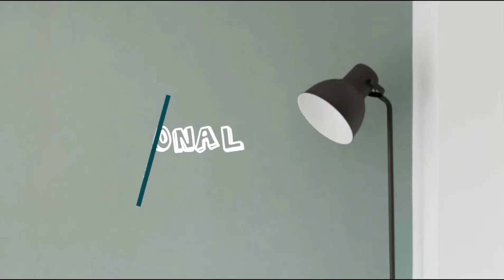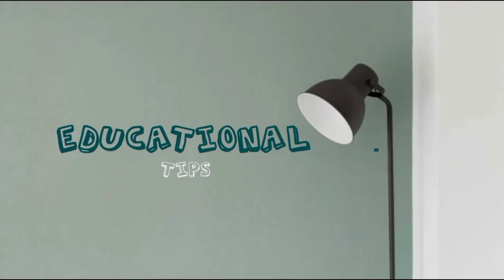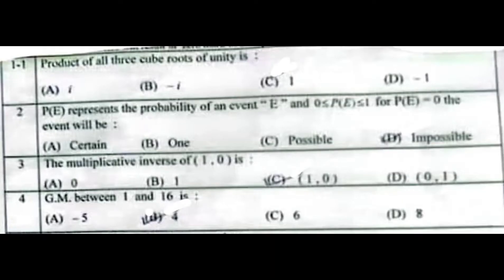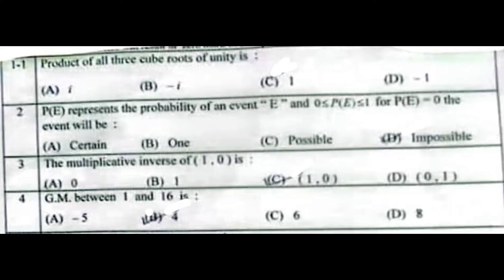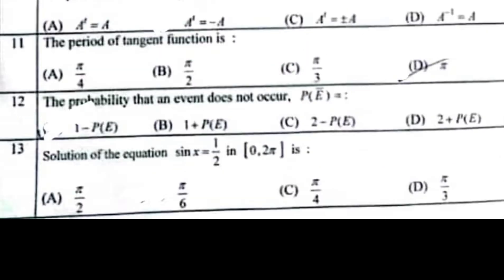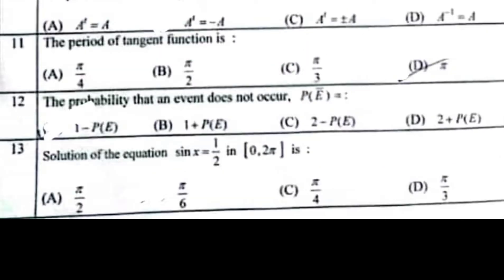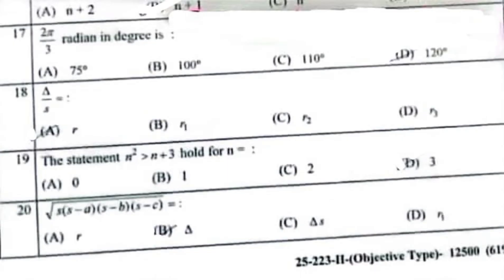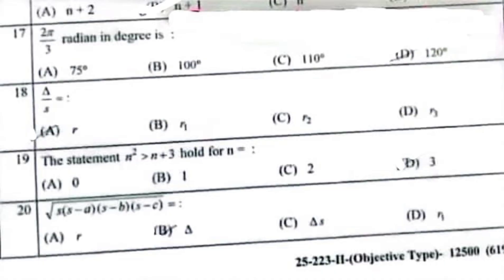1st year math 2023 solved mcqs paper group 2 Lahore board|11 class math solved mcqs 2023 group 2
1st year math 2023 solved mcqs paper group 2 Lahore board|11 class math solved mcqs 2023 group 2

1st year math 2023 solved mcqs paper group 2 Lahore board
11 class solved mcqs mathematics paper 2023 group 2 Lahore board |1st year mathsolved objective 2023
11 class mathematics paper 2023 group 2 Lahore board |1st year math 2023 2nd time paper Lahore board
11 class math lahore board group 2 paper 2023
1st year math lahore board solved  mcq group 2
Bise lahore class 11 math group 2 subjective
Class 11 math lahore group 2 solved mcq
1st year math group 2 solved mcq
11 class math lahore board solved mcq
11 class math lahore board 2nd time paper
11 class math lahore morning paper
class 11 math lahore board paper
11 class math paper 2023
11 class math lahore board group 2
Bise lahore math group 2 objective
111th lahore math solved mcqs
class 12 math lahore board group 2 paper
class 11 math paper lahore board